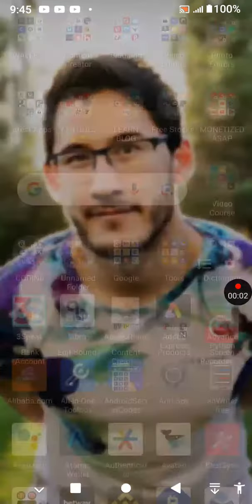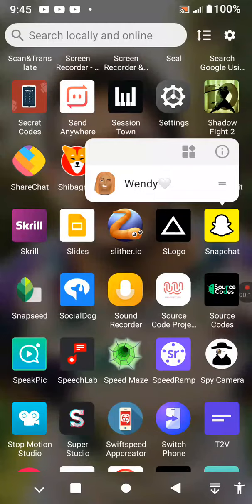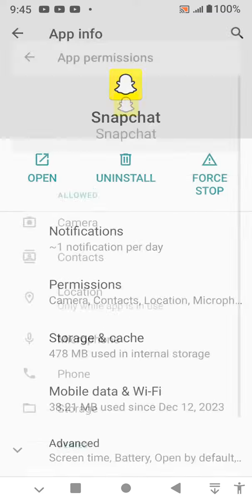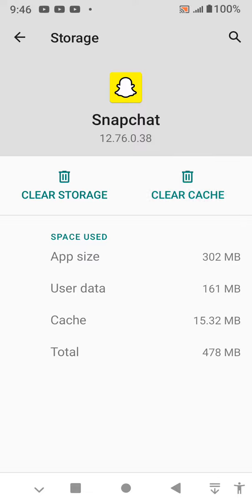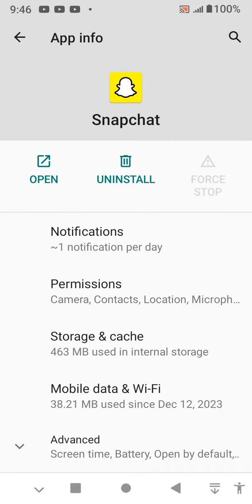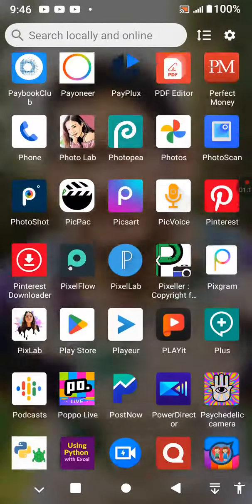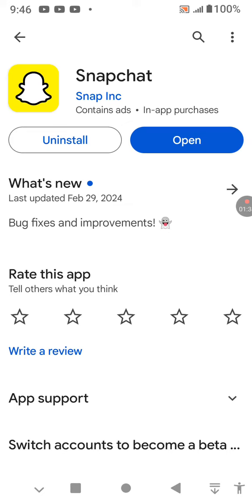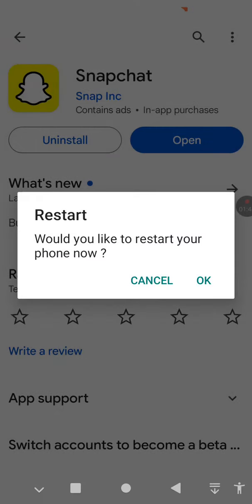how to fix Snapchat not loading problem | Not loading issue fixed on Snapchat